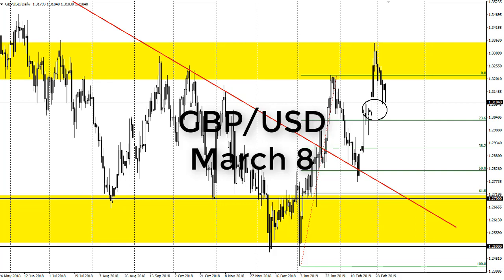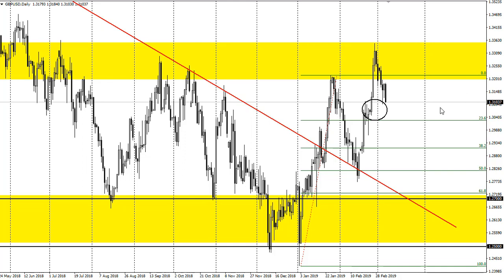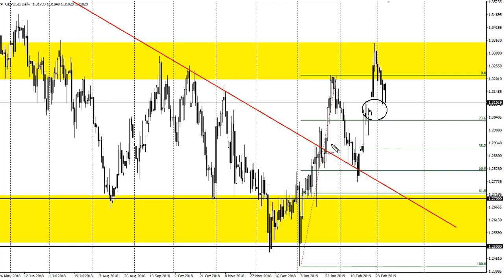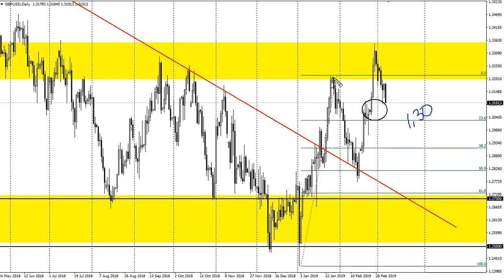GBP/USD Technical Analysis for March 08, 2019 by FXEmpire.com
The British pound pulled back significantly during trading on Thursday, as we are reaching the area of support and. For the full article go - GBP/USD Forecast March 08, 2019, Technical Analysis.